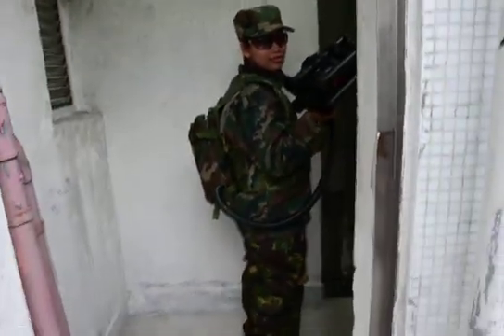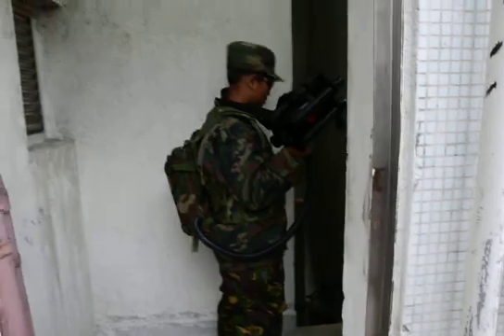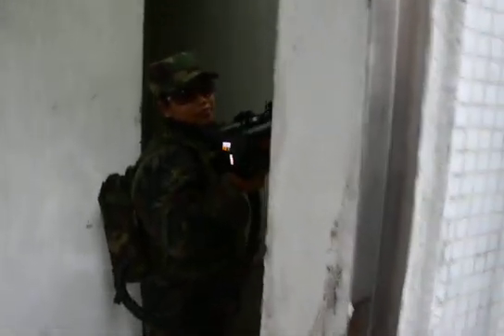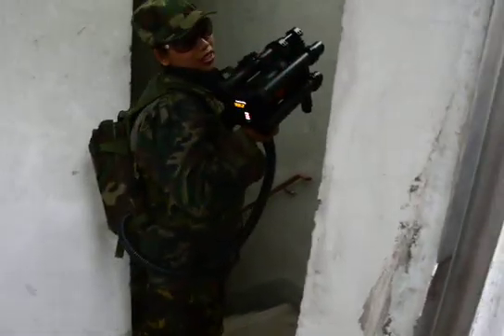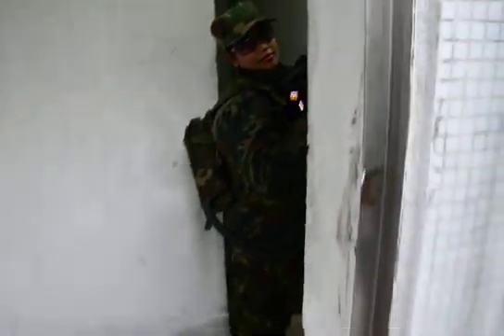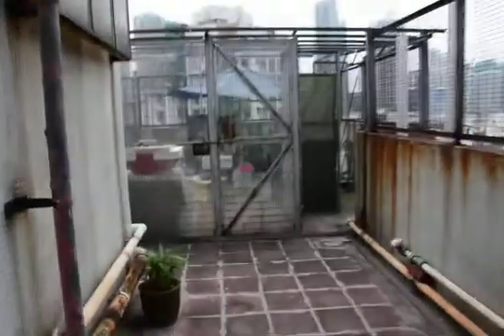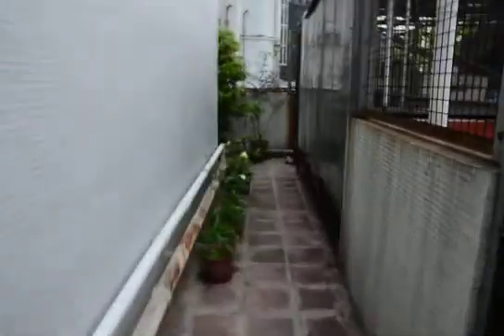Bomb Gun Explosives Detector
The Defense Advanced Research Projects Agency (DARPA)
is responsible for some of the world's most significant
scientific and technological breakthroughs.along with the
JIEDDO NSA FBI CIA, DEA,Secret Service, Google
They spend Billions $$ and have nothing,  They may want to take
a look at these Technologies developed by a small group of
Scientist from around the World, We have the Only working
long range units that locate and identify Explosives, Bombs,
Contraband, Killer Drones, and Invisible Moles We are a small
Scientist A-Team group, privately funded / Est.1984
“We Change the World” ask for a White Paper on this Future
This is the AGU-900-D (800, SMD-01) Explosive, Materials Detector. , and how to stop terrorism , Contact Mr. Birchard at 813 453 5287 for a white paper and spec. sheet We now have a smaller unit ASB-SMD -01, this is small hand held unit, and it will also detect Gold, Silver, and other materials / Elements 4 Meters in the ground, Our technology is completely New, as we use No conventional technologies, We detect the Materials Magnetic Motions Numbers and it’s patterns. We can also detect most Elements and combination of different Elements, in Materials.